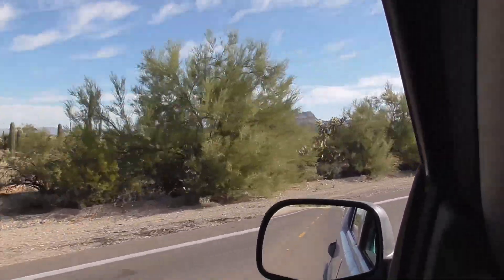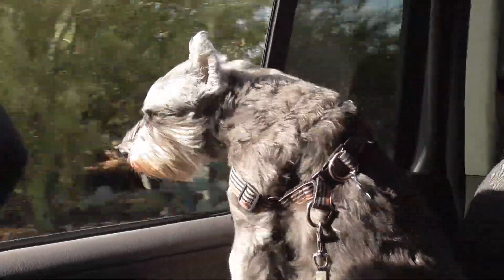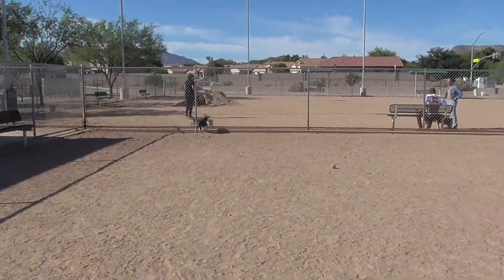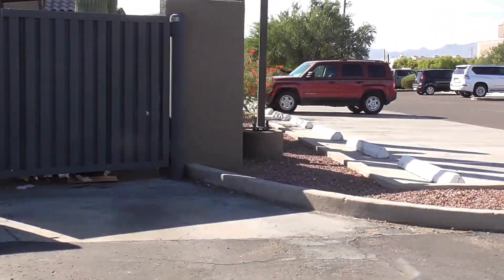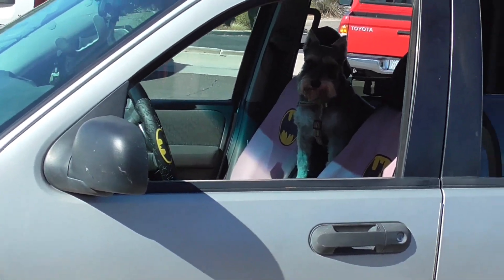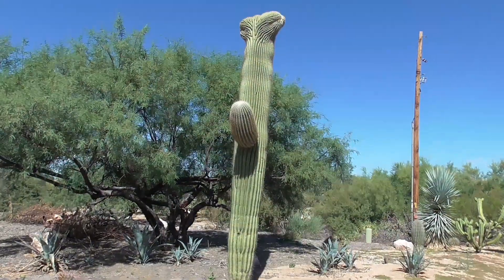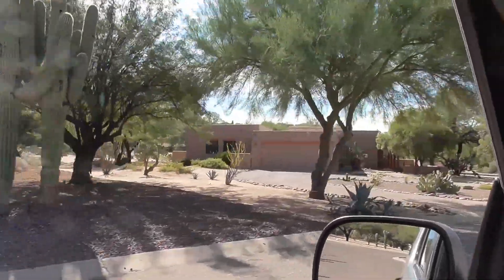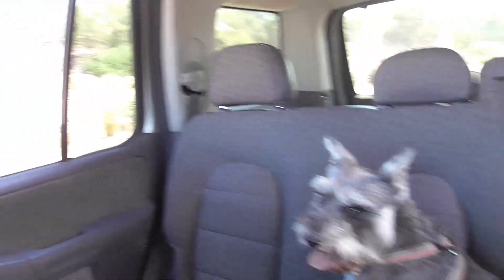Exploring With The Adventure Dog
About My Channel:
Welcome to my channel, Now Hit That SUBSCRIBE Button, it Don't cost you nothing its FORRRREEEEEE,  my video's are about anything and all things going on with me or my family, oh and hiking Videos.Please remember to like, comment or subscribe, if you dislike my videos...well there is a button for that also. Please let me know what you like about my videos and even what you dislike so sit back relax and enjoy the show I'm ga ga gone making video's. yea Boooiiiiieeeeeeee!

My playlist To All My Videos Below:

Sony Handycam HDR - CX 440 AVCHD, with a wide Angle 29.8 mm, 9.2 mega pixels

My Samsung S9 Cell phone Camera.

Tucson , Arizona